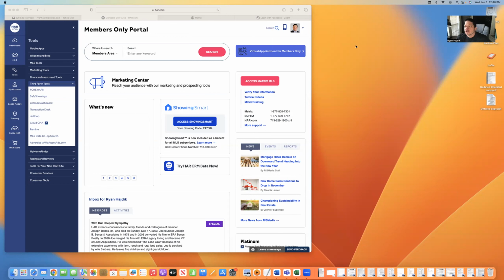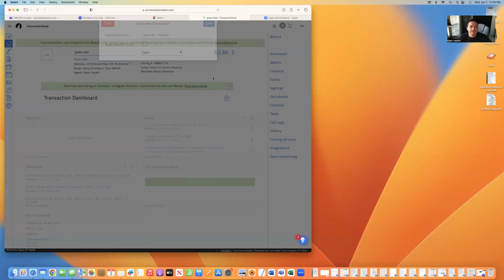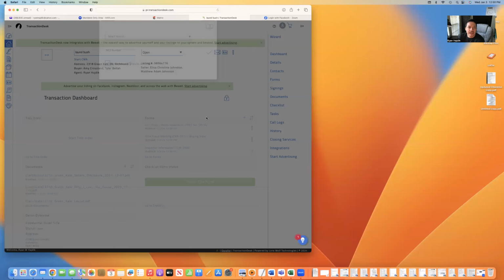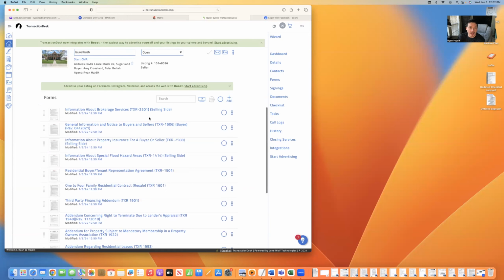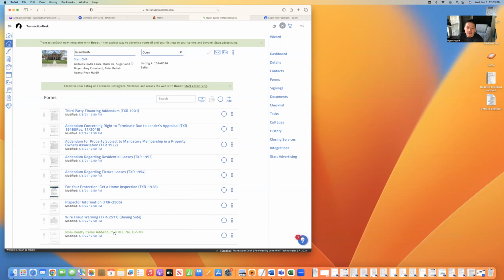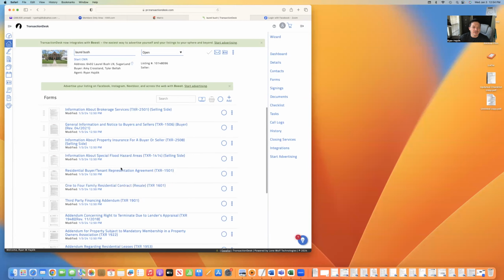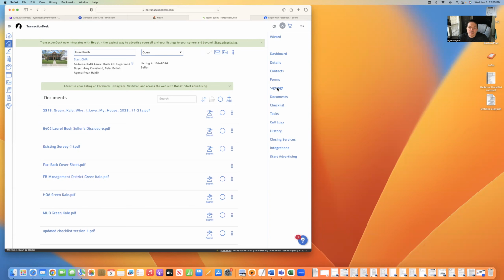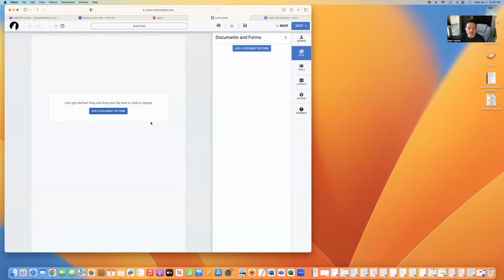how to duplicate a transaction in transaction desk